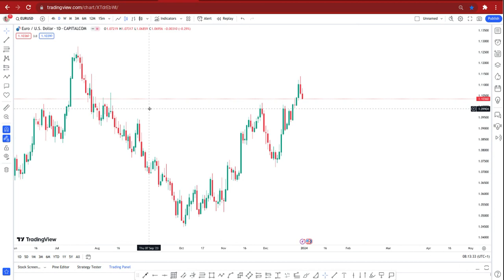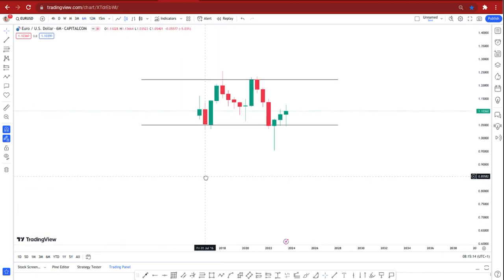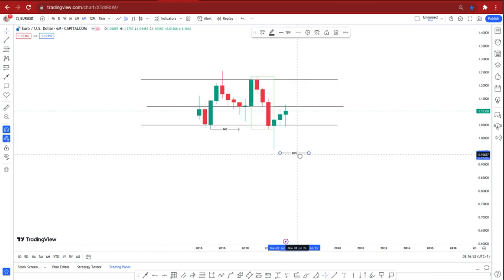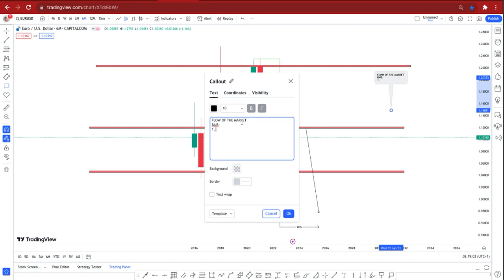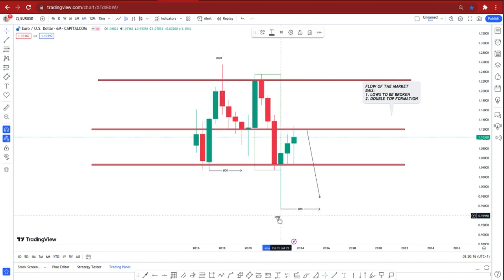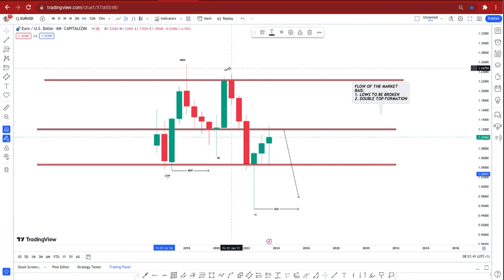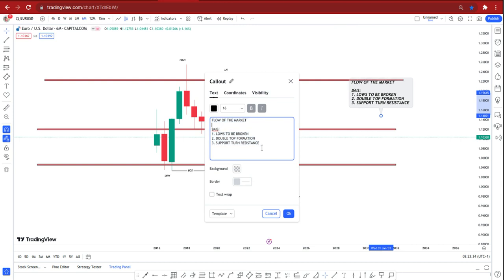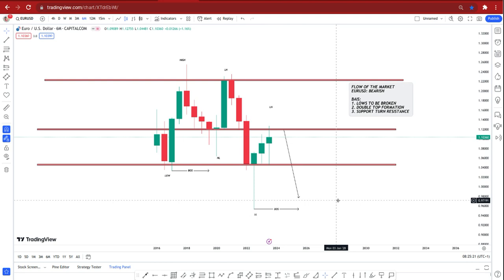FOREX TREND TRADING STRATEGY EPISODE 1 WHAT IS THE TREND FLOW OF THE MARKET